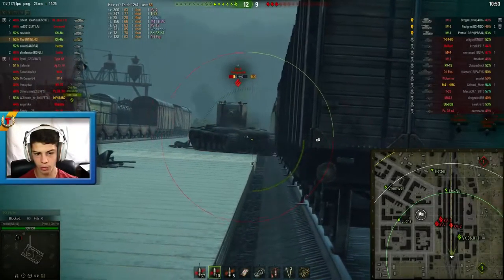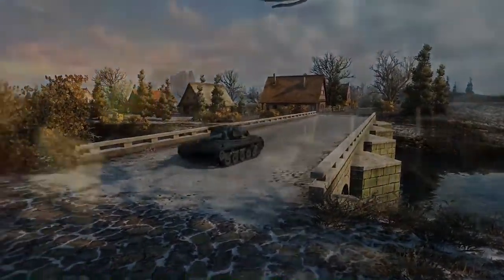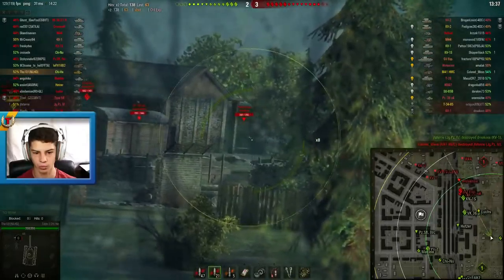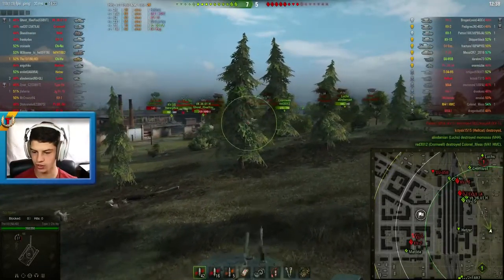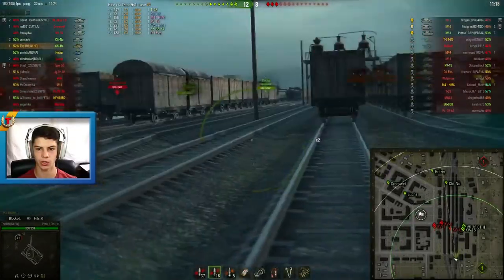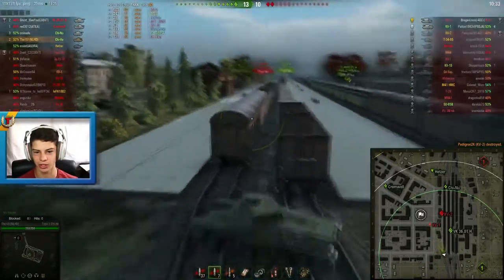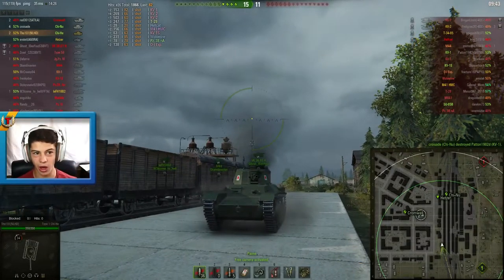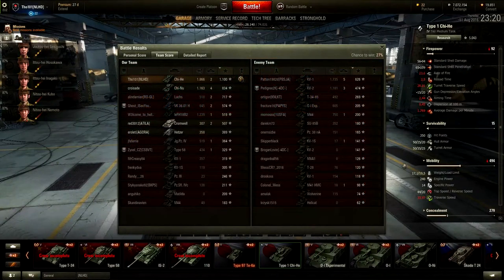World of Tanks - Chi-He || The little Japanese samurai! [EWS]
Chi-He, bottomtier matchup... No problem!

I am doing my EWS project at the moment. This video is a part of that! If you have no idea what I am talking about, make sure you watch these two videos on the channel as well:

  I occasionally livestream so check it out!